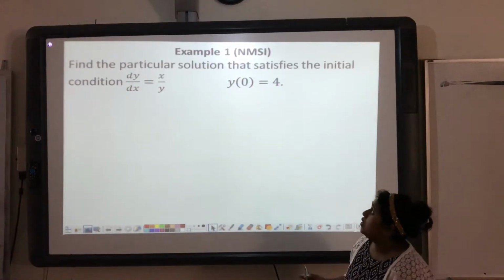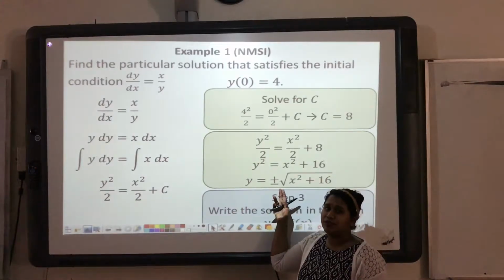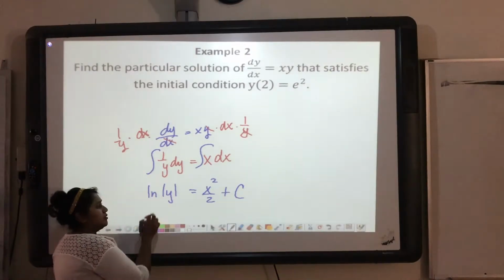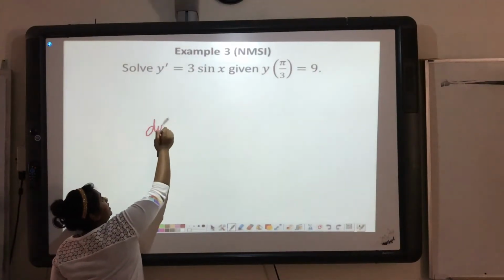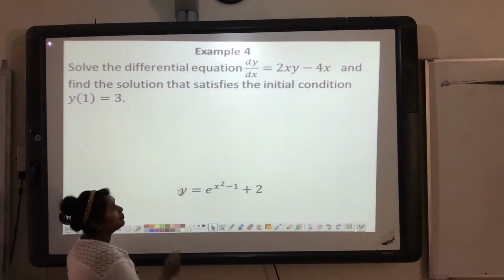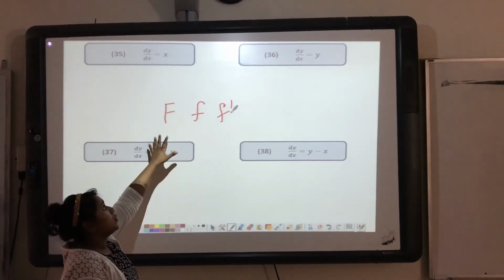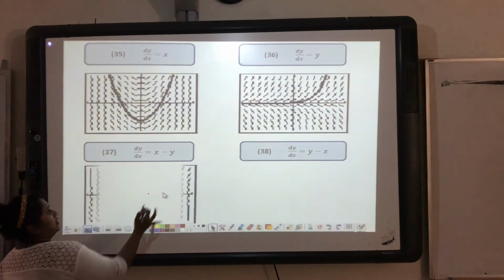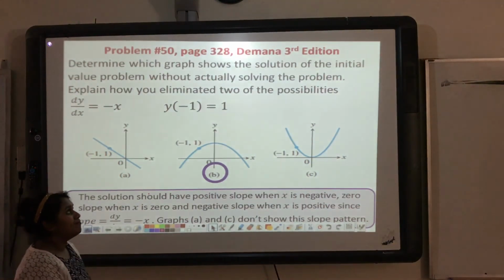7.8 - Differential Equations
Remember to pause and rewind as necessary